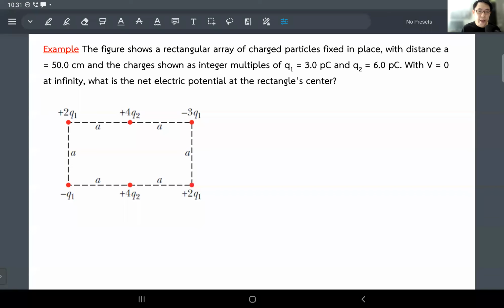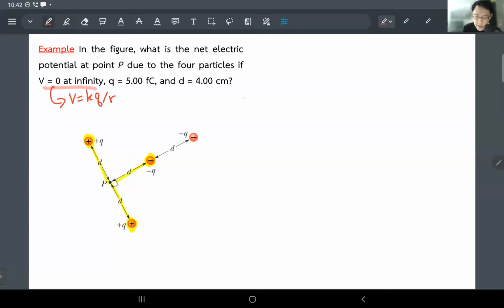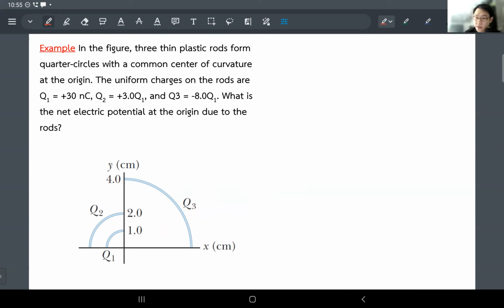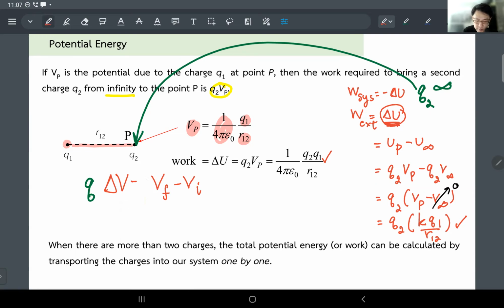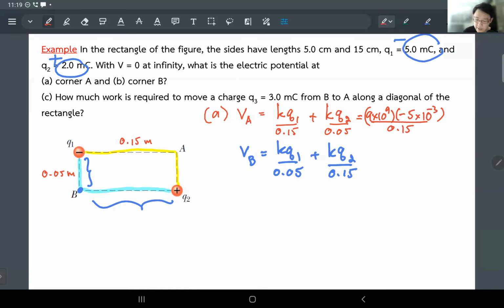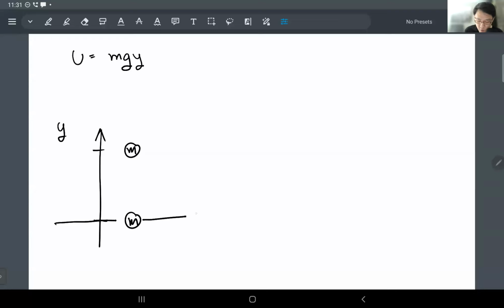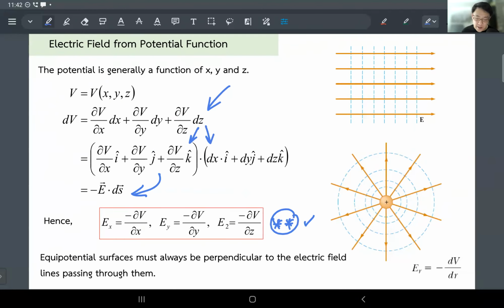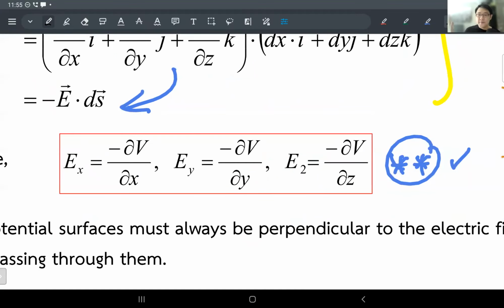[2021t2] icpy102 L16 section 2